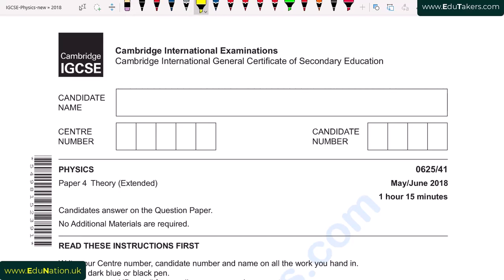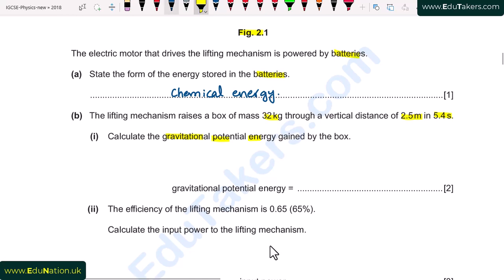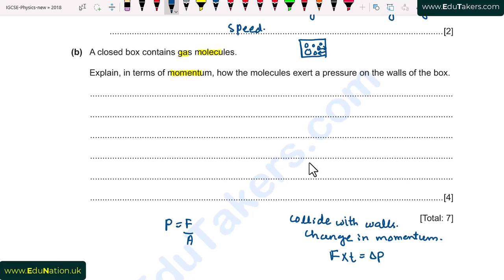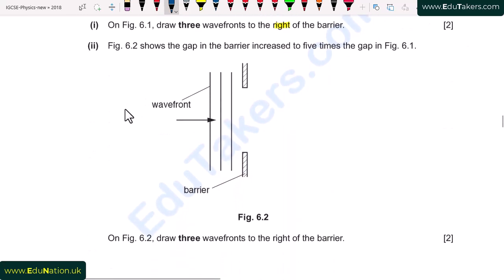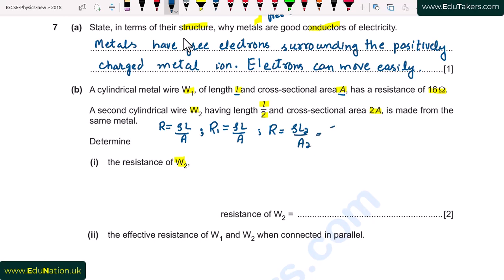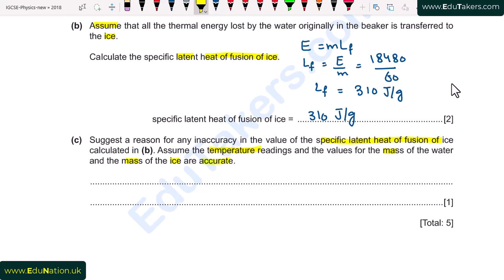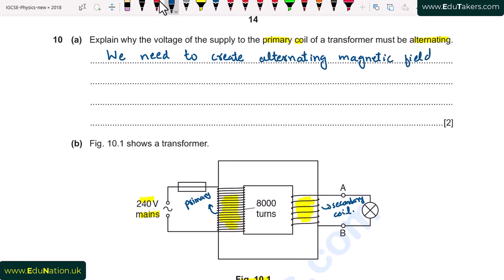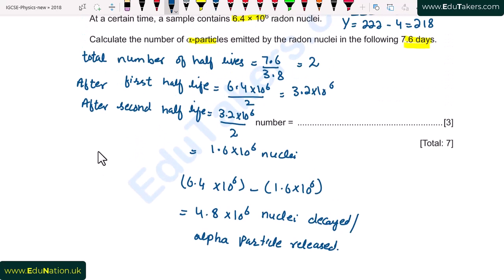IGCSE 2 may-june 41 2018 (Theory)